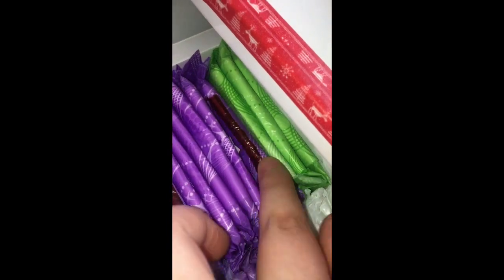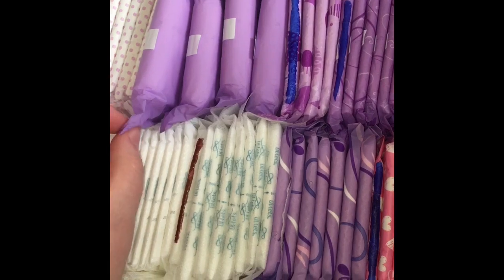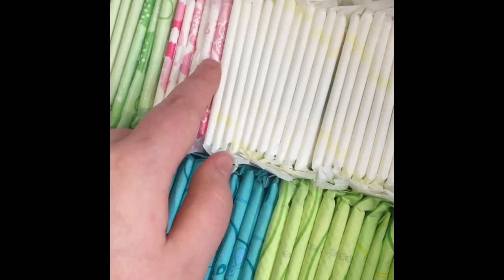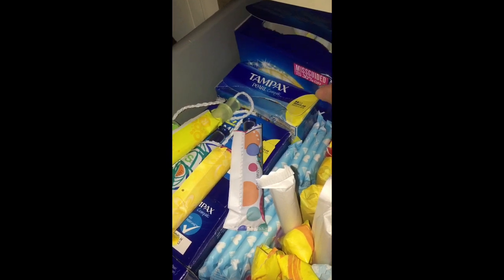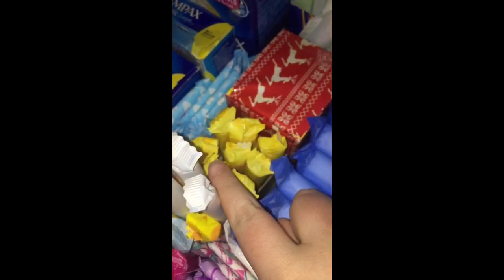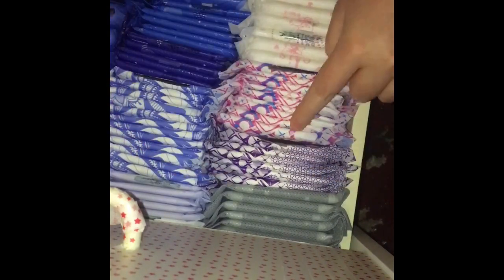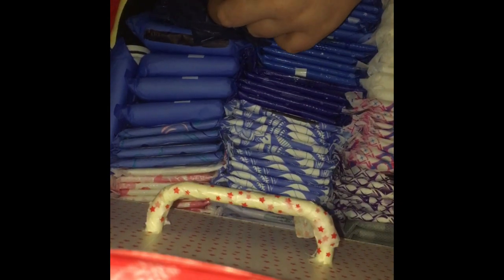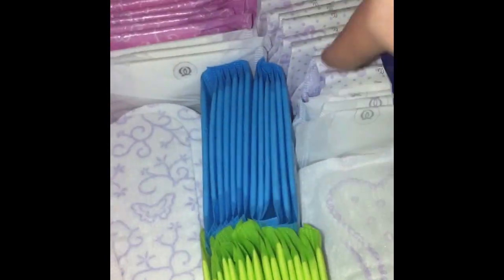MARCH 2019 PERIOD STORAGE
11:08pm I started to film and I finished editing at 11:30pm 🤦🏼‍♀️